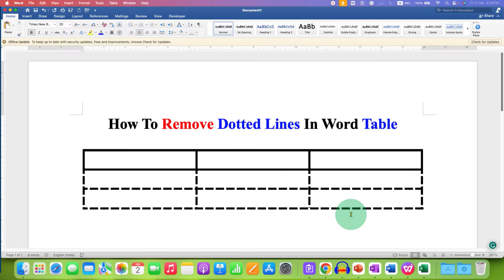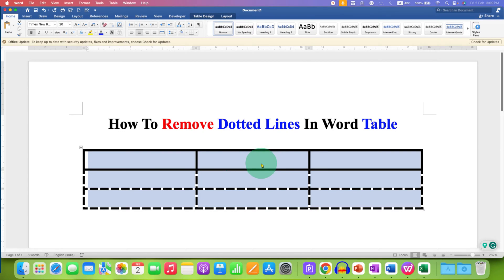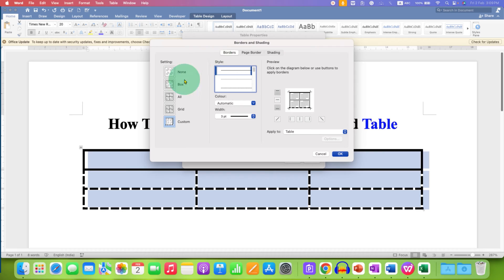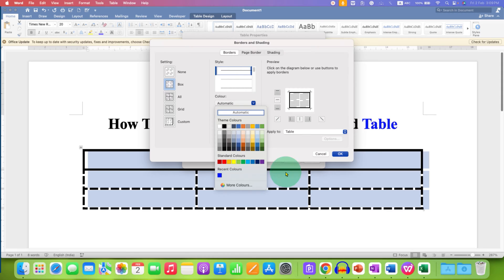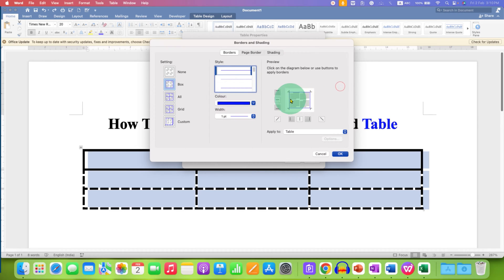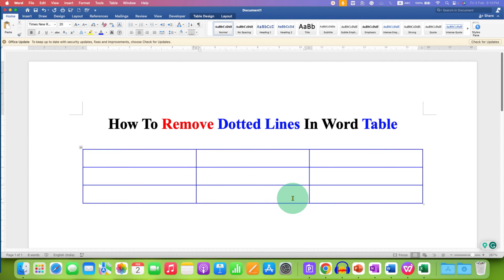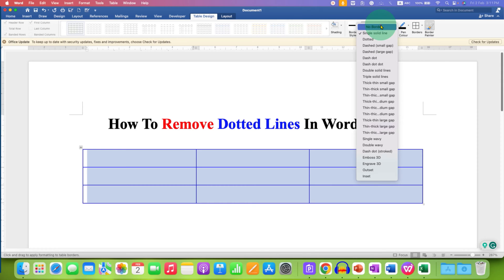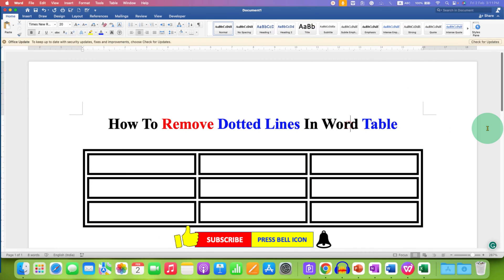How To Remove Dotted Lines In Word Table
In this Video Tutorial Learn How To Remove Dotted Lines In Word Table in Microsoft Word (Windows and MAC). Follow the two methods shown in video to get ride of dotted table borders
0:00 Whats in Video
0:11 Remove Dotted Table Lines Method 1
1:25 Change Dotted Table Borders Method 2